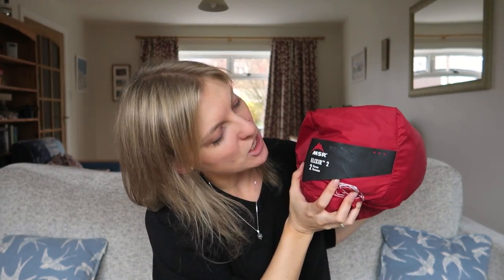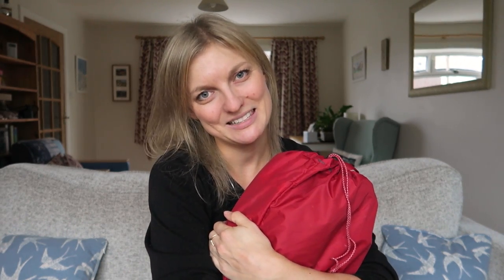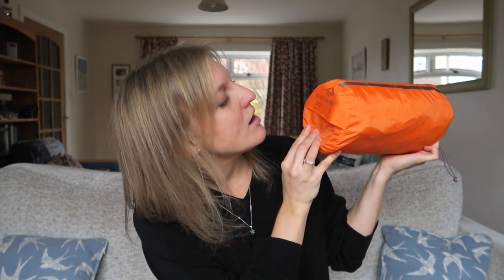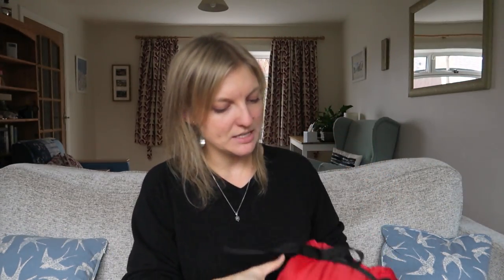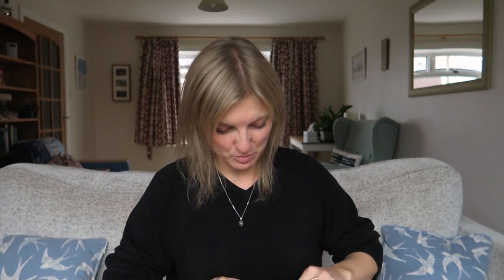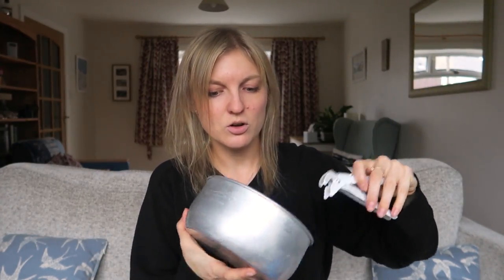EVERYTHING I Packed | 3+ Months Cycling Europe | Bike Tour Packing List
Find out everything I packed for my 3.5 month bike tour of Europe in this video. Bike gear, camping gear, clothing, personal items — I’m digging into my entire packing list to cycle from Scotland to Croatia.

Organic shampoo
Organic conditioner
Foldable backpack
Kryptonite U-Lock
Bike Light 650 Lumens
Anker portable charger

COMPLETE PACKING LIST

***FREE BIKE TOUR NUTRITION GUIDE***

Want to feel and ride your best on your next cycle tour? Grab these 5 top nutrition tips for bike touring as well as 2 adaptable recipes.